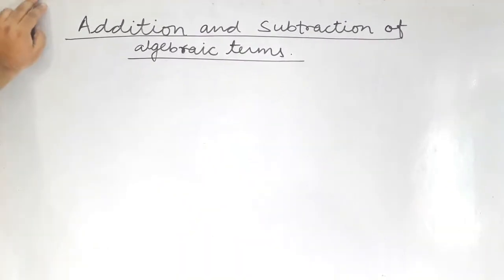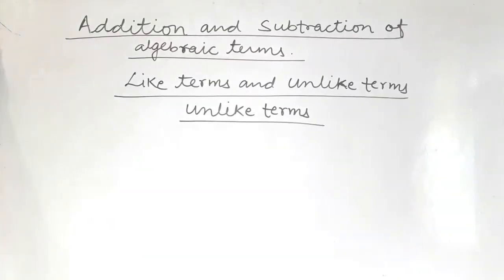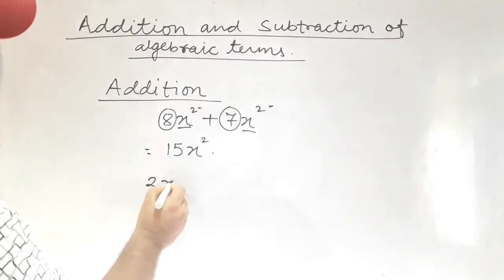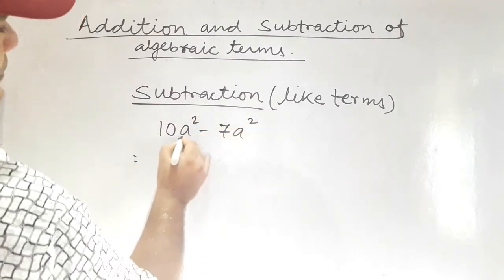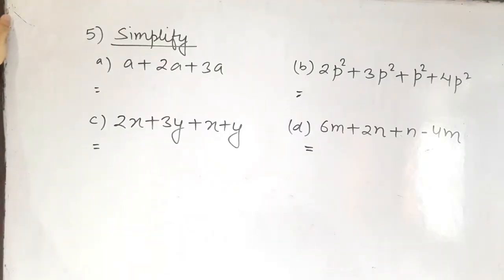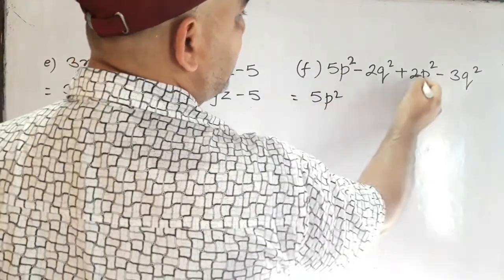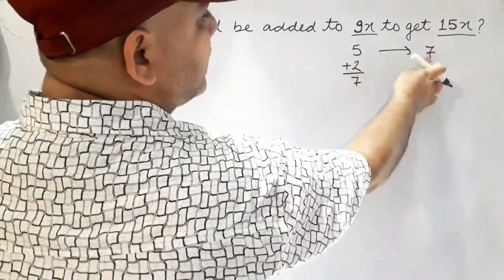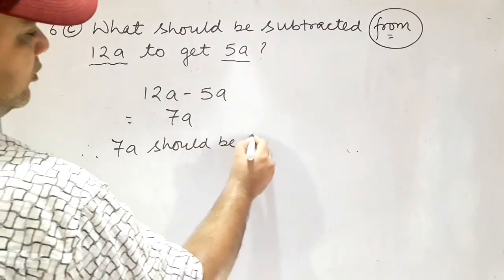Grade - 6, Mathematics | Algebra| Addition and subtraction of algebraic terms.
Exercise- 9.3, Addition and subtraction of algebraic terms.